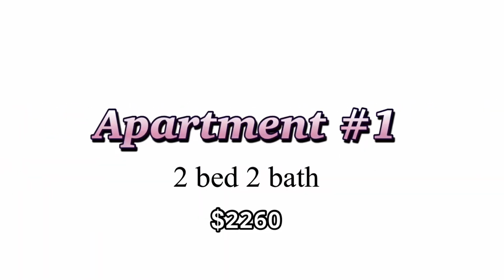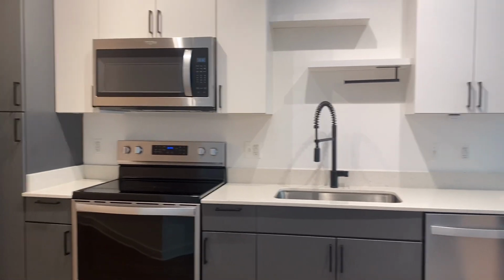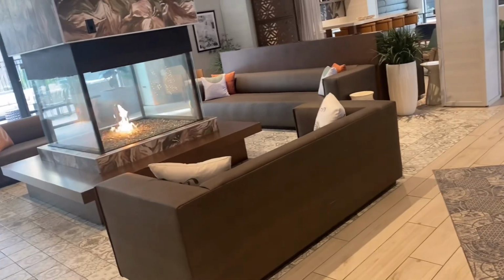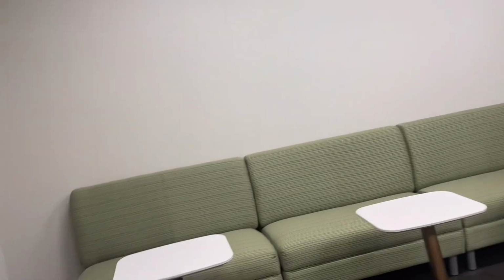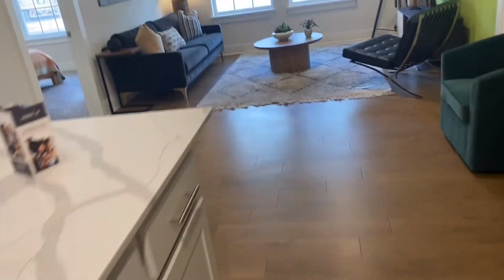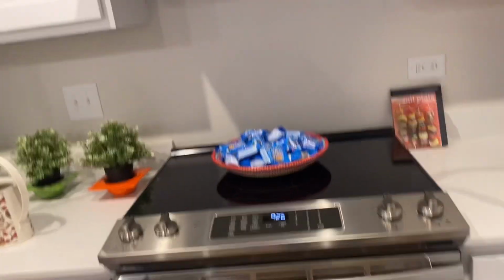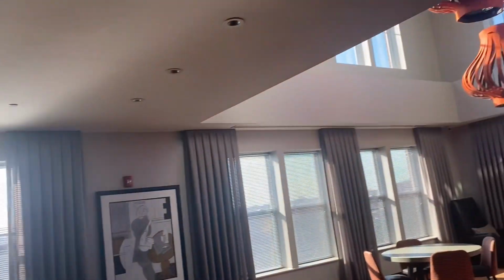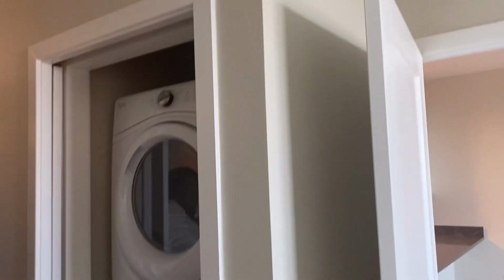LUXURY APARTMENT HUNTING IN MARYLAND UNDER $2500 | Prices, Amenities etc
Here are some apartments I toured while hunting for a luxury apartment in Maryland. Hope you enjoy the tour and if you have any questions leave them in the comments section.

SHOP!